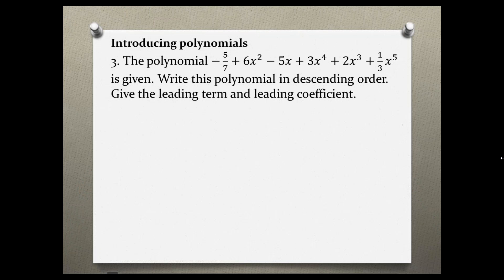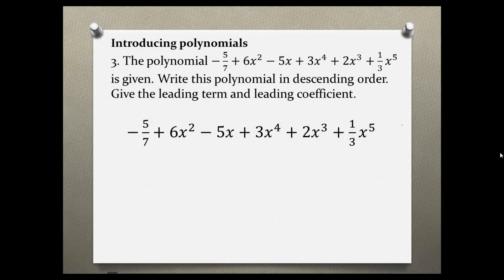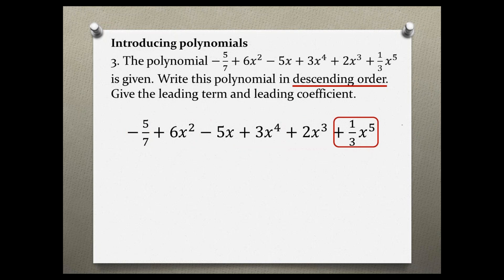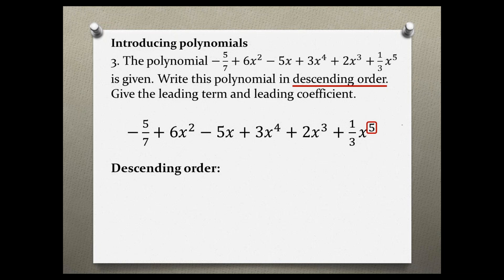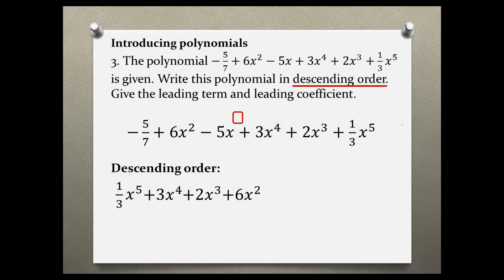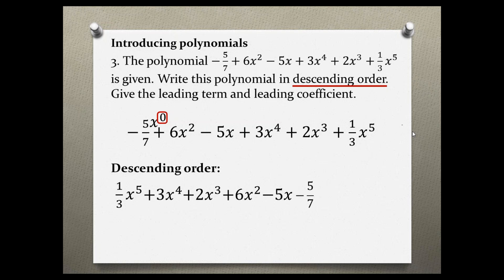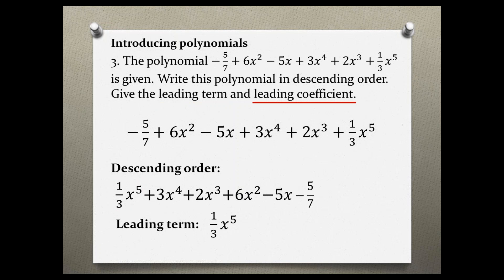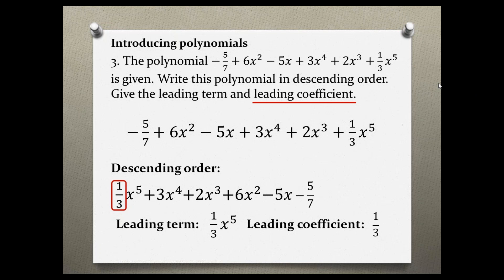Intermediate Algebra Your Turn 3.1 #3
Introducing Polynomials